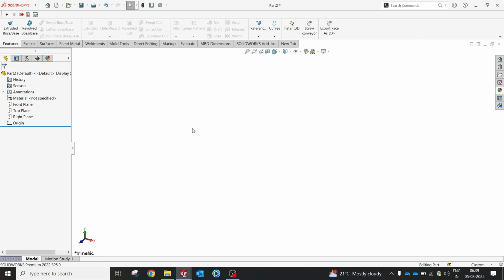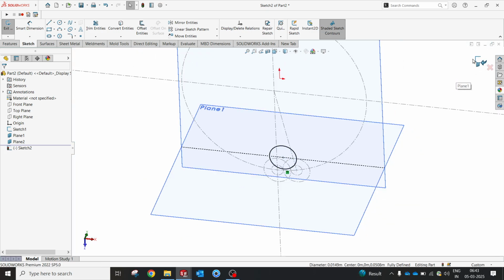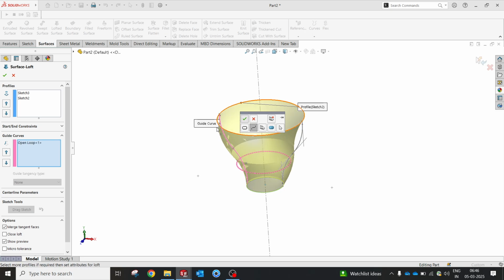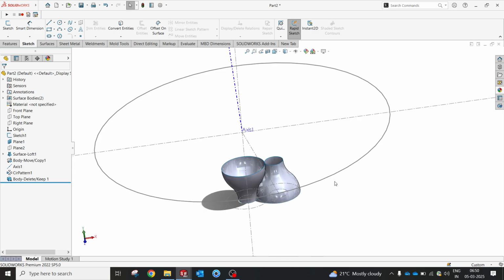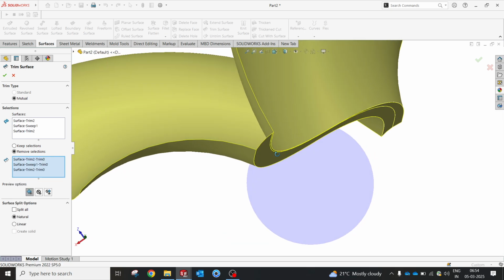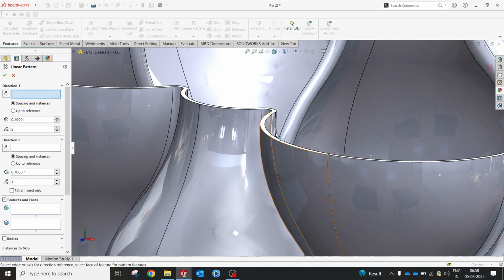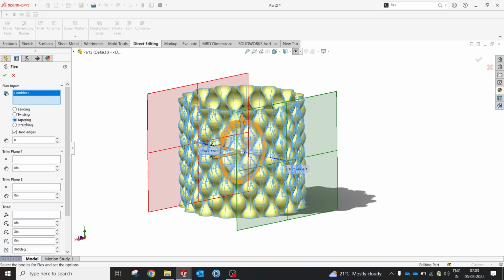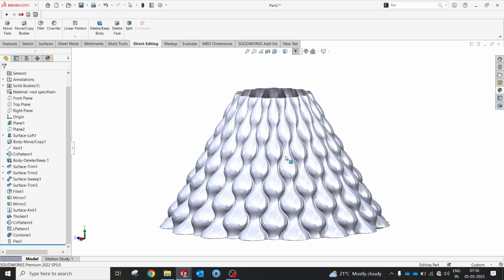SOLIDWORKS Surface Modelling Secrets - Boost Your Design Skills!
Smooth & Sleek: Mastering Surface Design in SOLIDWORKS